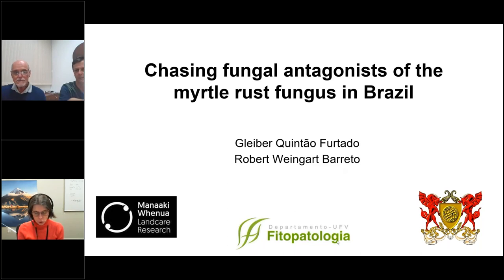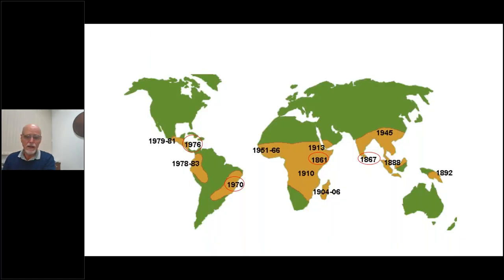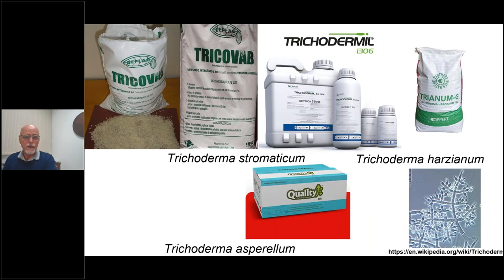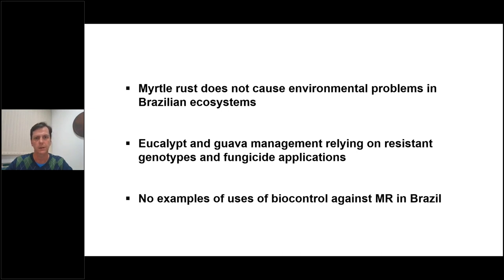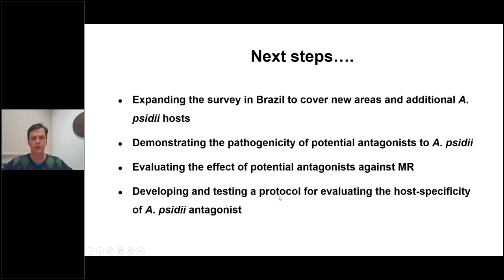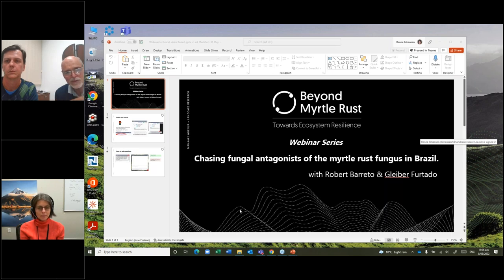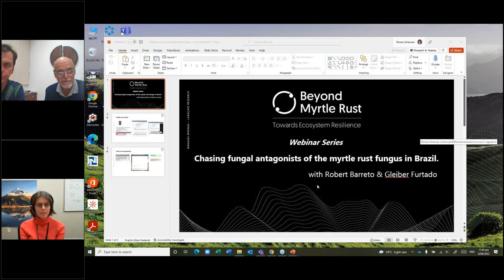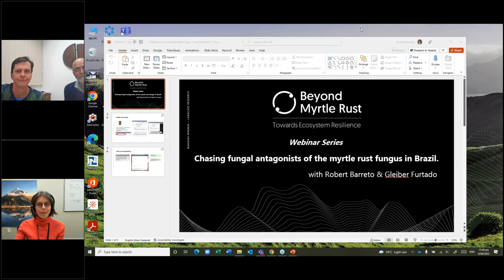Beyond Myrtle Rust: Chasing fungal antagonists of the myrtle rust fungus in Brazil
Classical biological control (CBC), based on the concept of reuniting invasive species with their natural enemies in exotic situations, is broadly regarded as the sole sustainable method for mitigating biological invasions. Although the use of microbial antagonists (fungi and bacteria) has become commonplace for crop pathogen management, there are few examples of deliberate introductions of mycoparasites of plant pathogenic fungi. Nevertheless, this approach could offer a control tool for Austropuccinia psidii, the causal agent of myrtle rust.

Recent work by African, Brazilian and UK scientists looking for agents to control the coffee leaf rust fungus, Hemileia vastatrix, yielded over 1500 isolates of purported mycoparasites and of endophytic fungi growing as endophytes in healthy coffee tissues. This collection includes a large diversity of possible fungal antagonists. Join us in this webinar to hear from Gleiber Furtado and Robert Barreto, who, motivated by that ongoing work, started a novel program targeting A. psidii in Brazil. Myrtle rust has become a pantropical plague of myrtaceous hosts. In Brazil where A. psidii is native, myrtle rust is an important disease in eucalypt and guava plantations, but not an environmental problem. Searches there for purported mycoparasites of A. psidii started in 2017 and, although limited to a few sites in the state of Minas Gerais, obtained 31 isolates belonging to nine genera, already representing a large diversity of possible CBC agents. In parallel, preliminary surveys performed in New Zealand indicated a void of mycoparasites on myrtle rust pustules. The introduction of natural enemies of a rust as a CBC is a new discipline. It has never been attempted before in a controlled manner, and will raise novel questions and novel challenges that will be discussed.